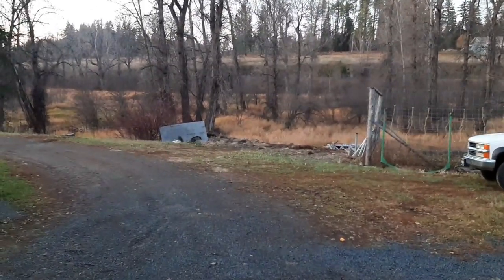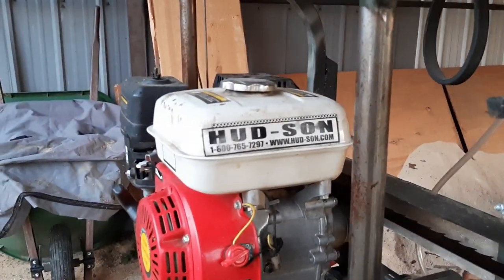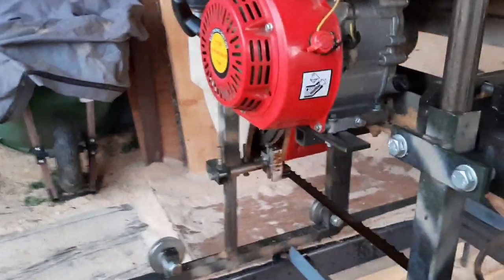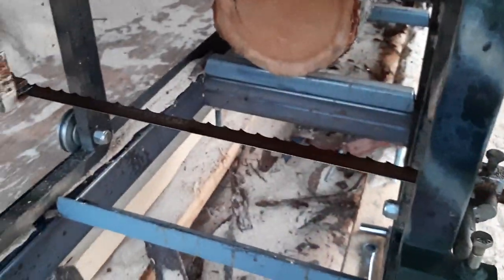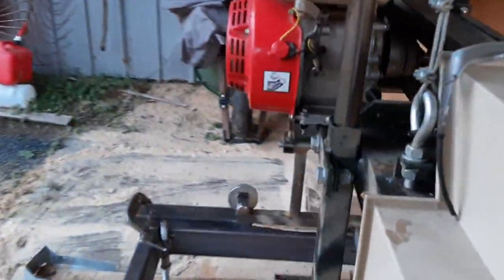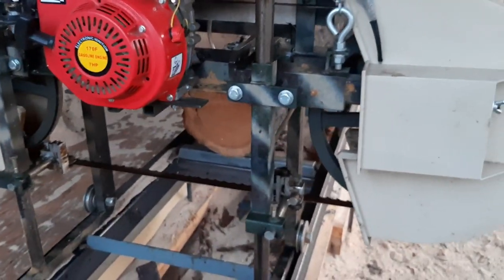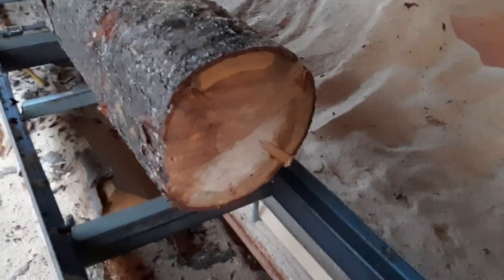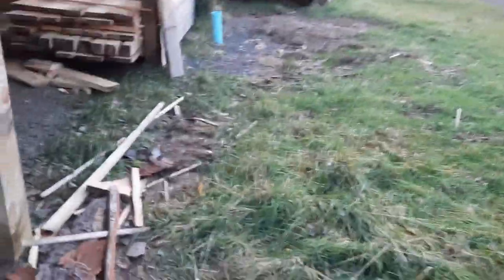Hud-Son Hunter sawmill.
2 year review of the Hud-Son Hunter sawmill